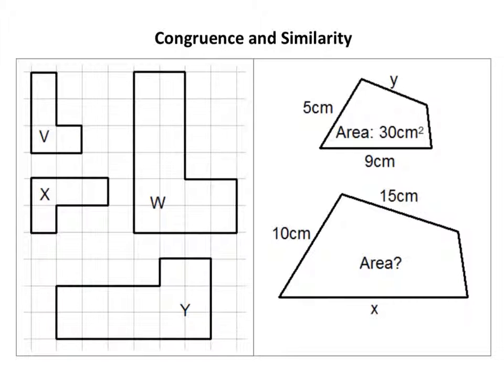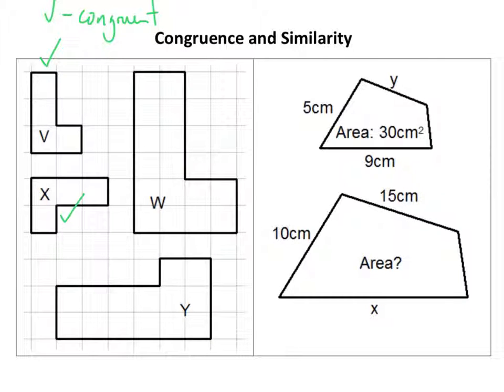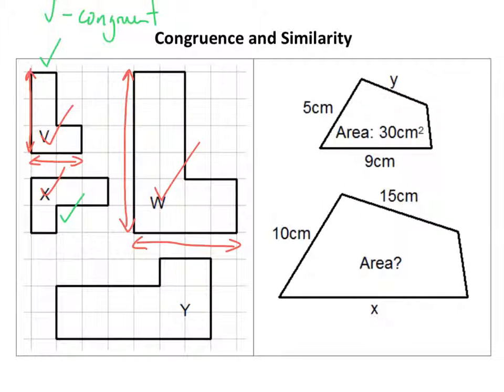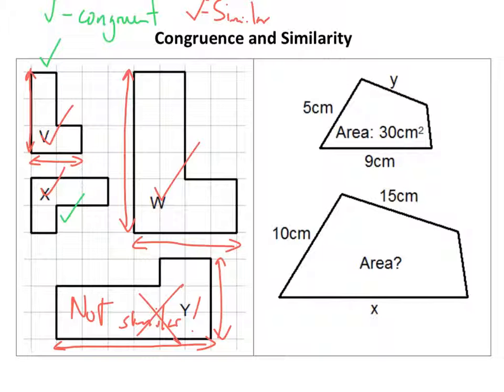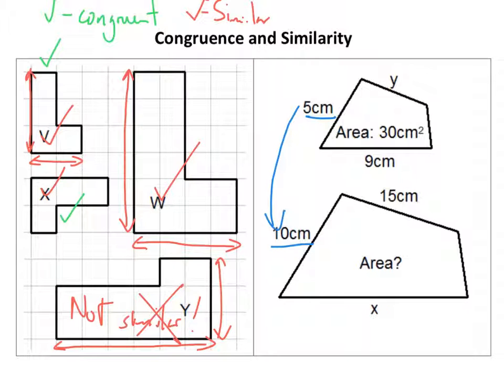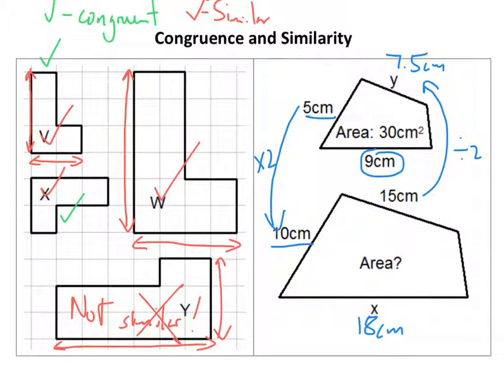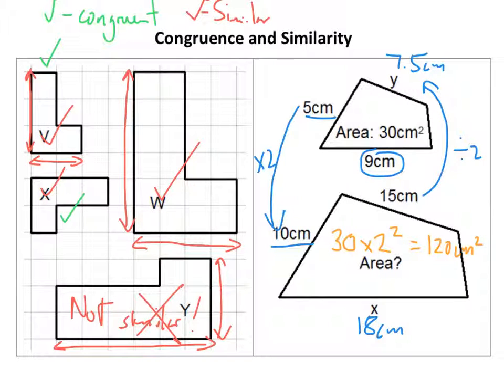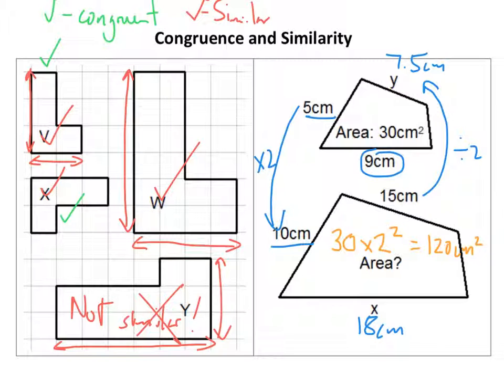Congruence and Similarity - Tutorial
This shows what congruent and similar shapes look like and how to calculate missing lengths on similar shapes as well as area/volume.